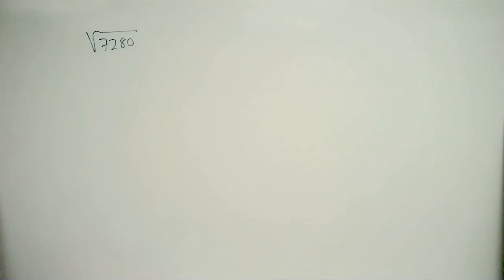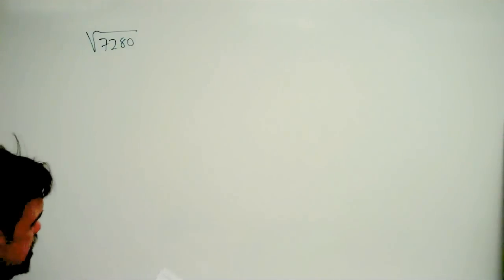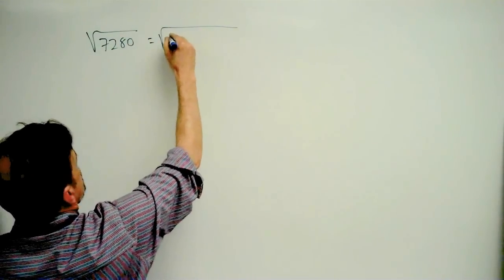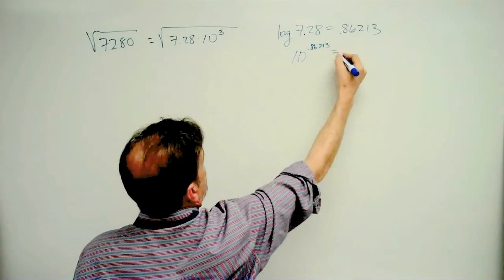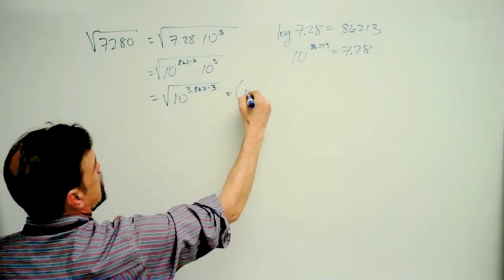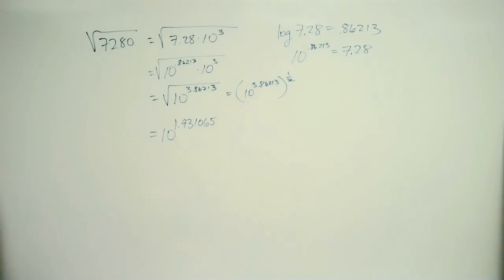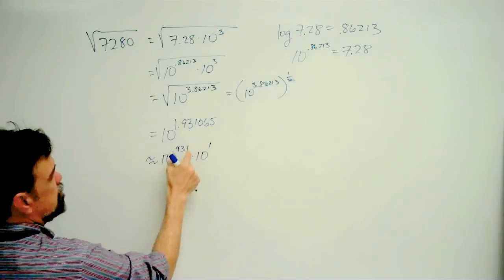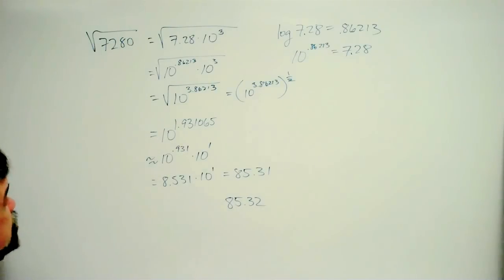Finding a square root using logarithms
Mr. Burrus uses technology from about 1970 (meaning tables of logarithms instead of a calculator) to find a square root.